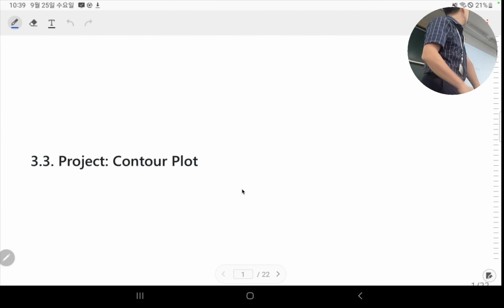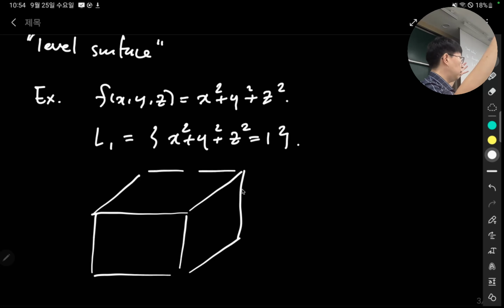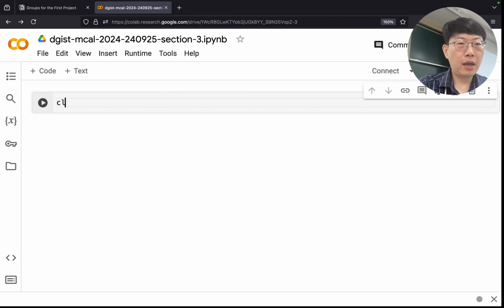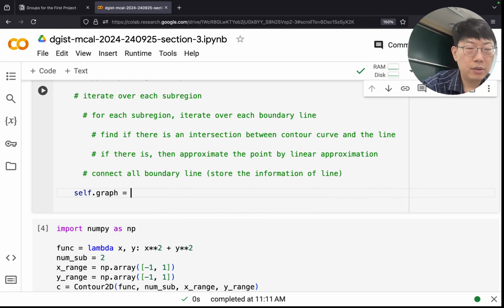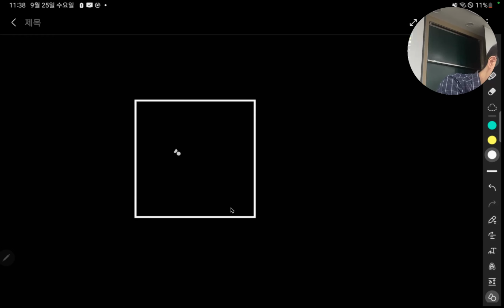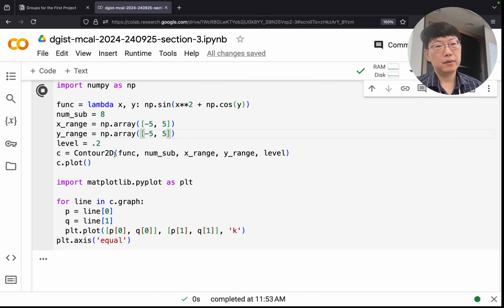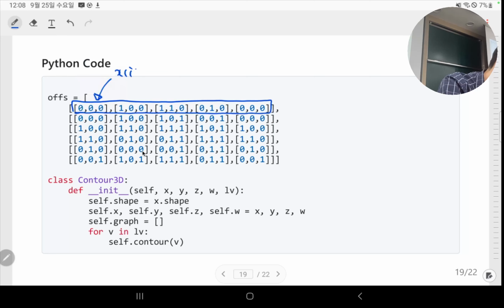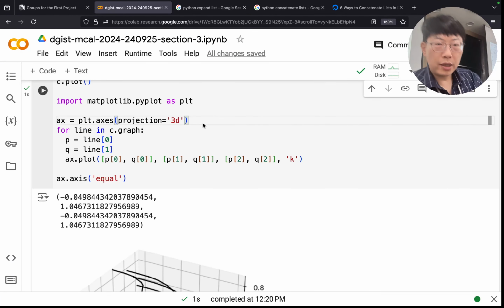Multivariable Calculus / Lecture 08 / 2024 Fall / DGIST